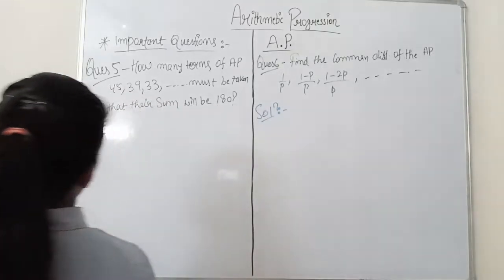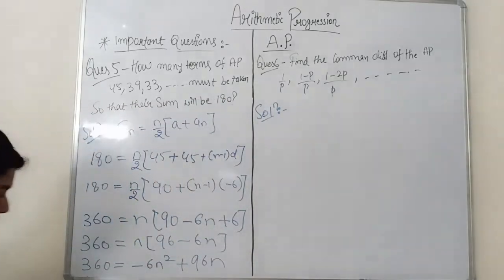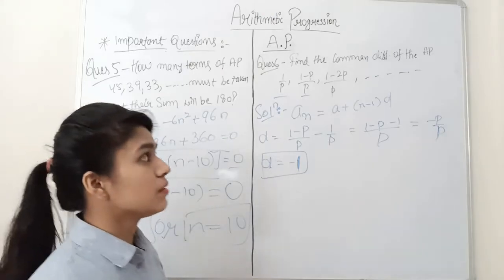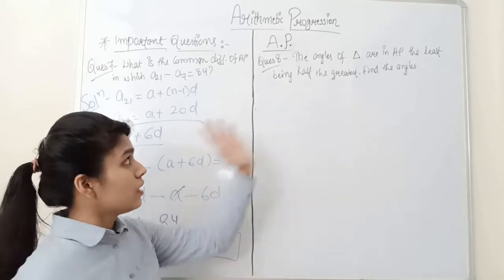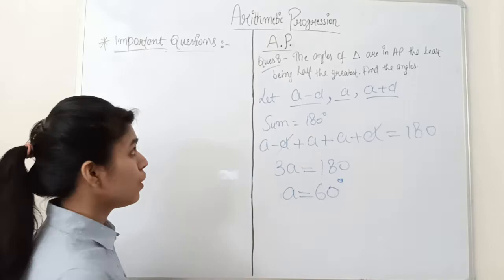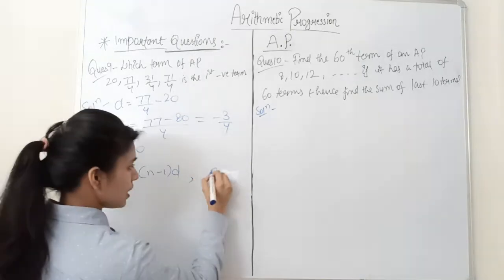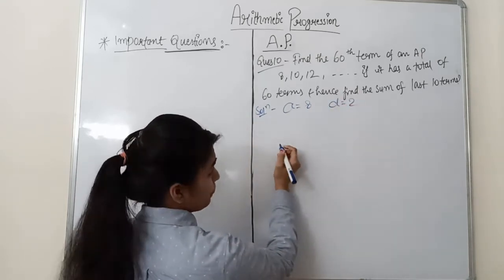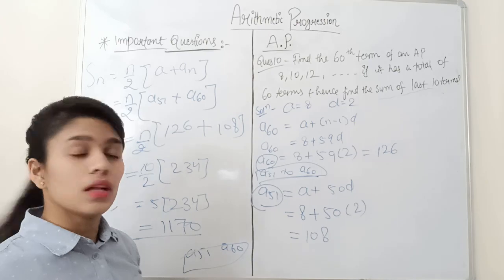AP important questions part 2